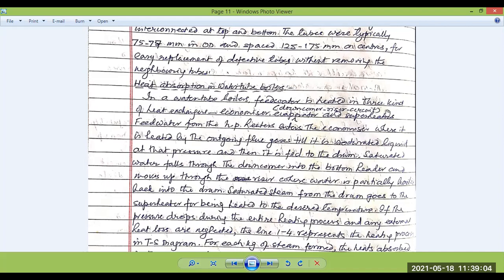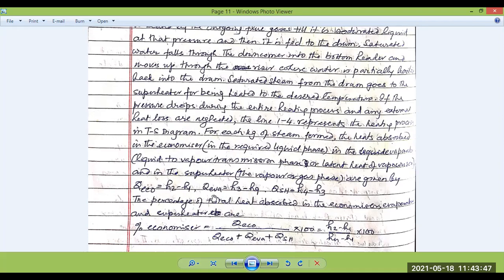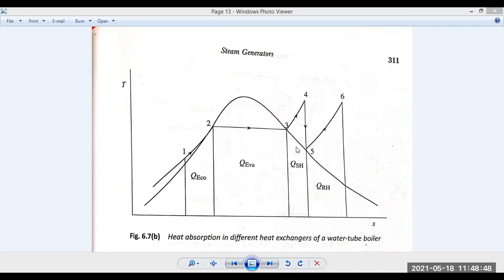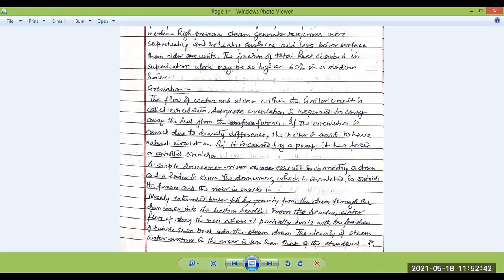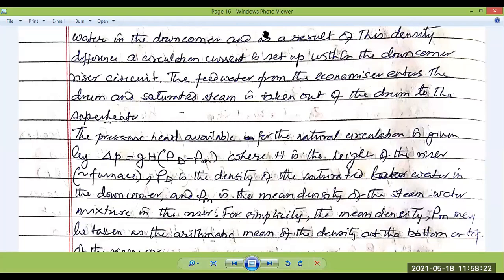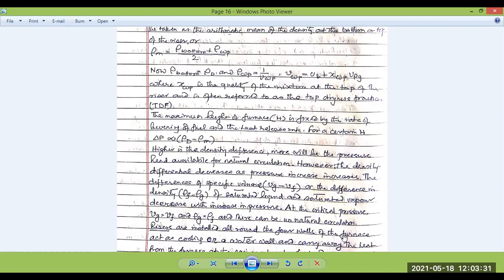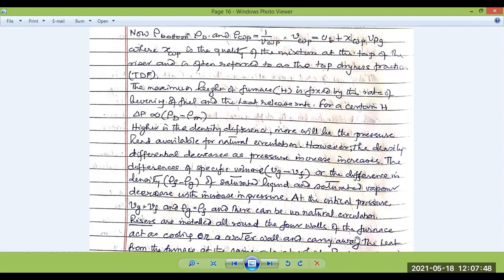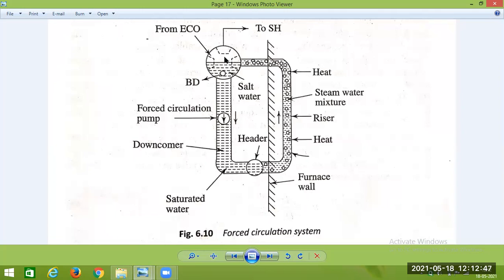SUDEB BAGCHI-LECTURE ON POWER PLANT ENGINEERING HELD ON 18.5.2021